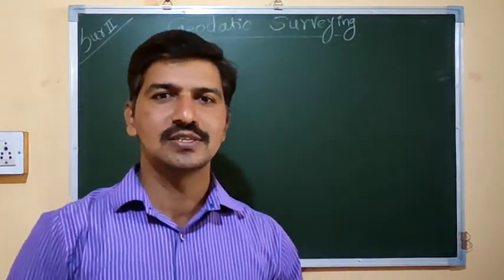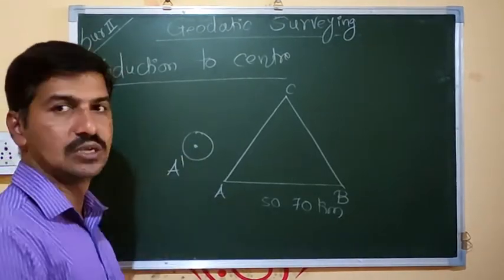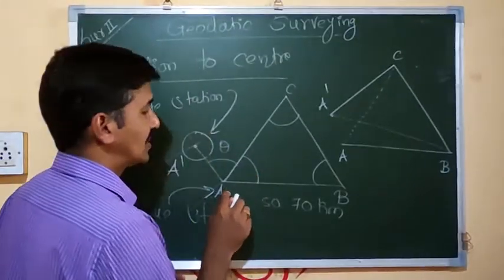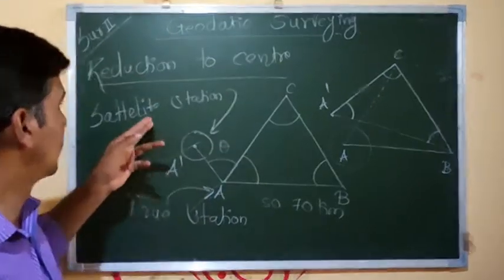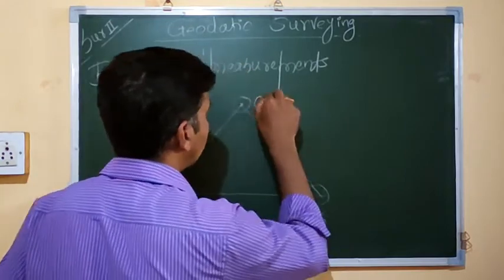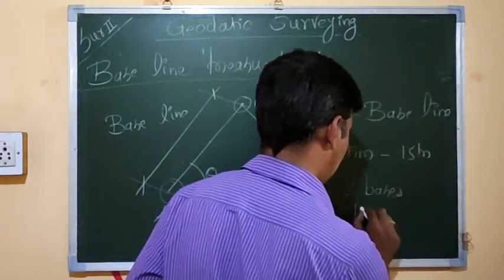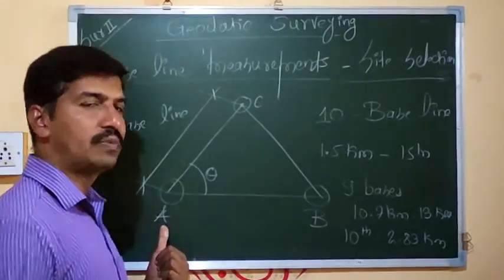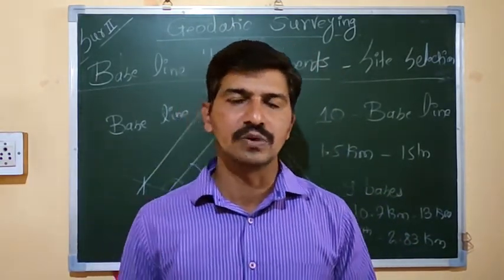Lecture no 5 : Geodetic surveying